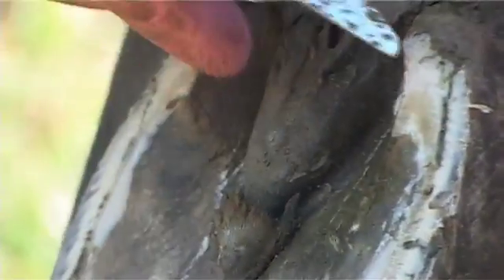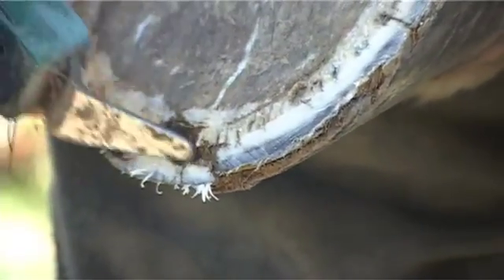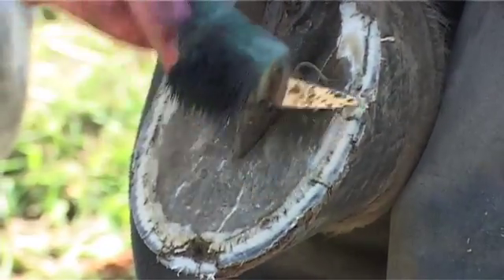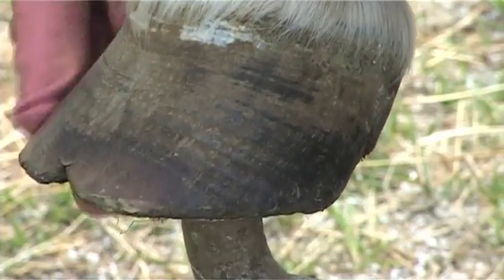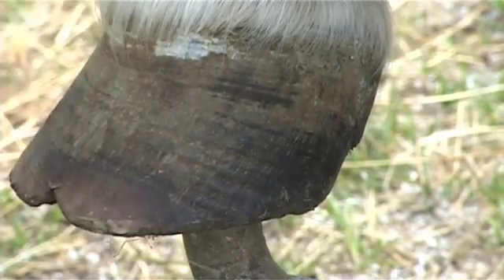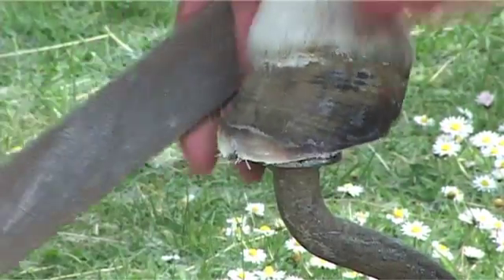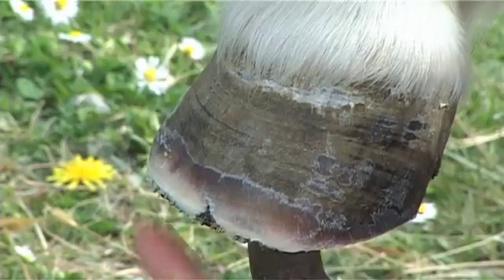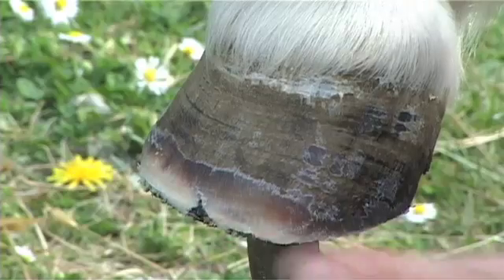Hoof trimming 1